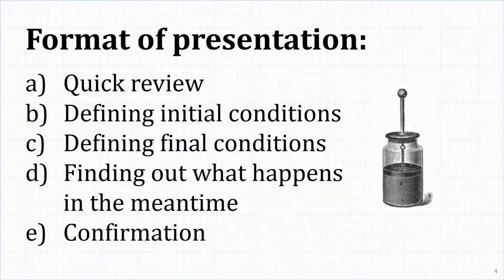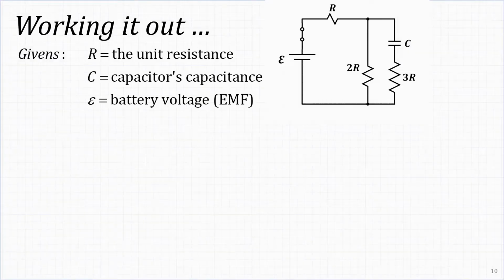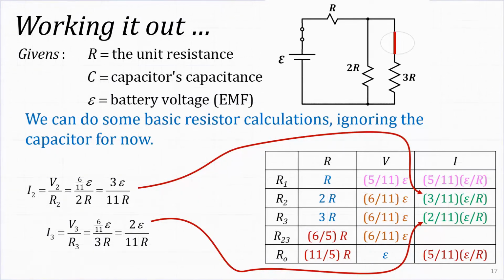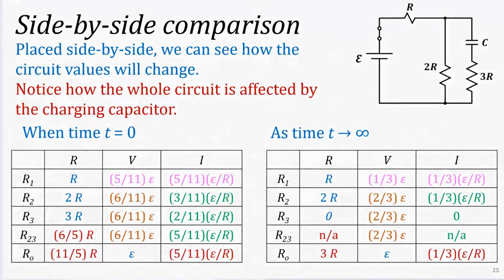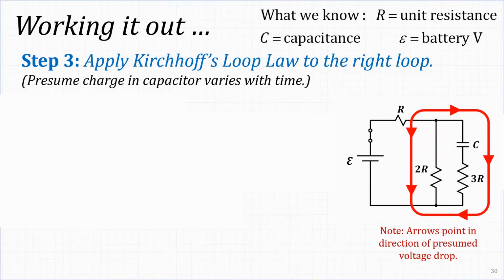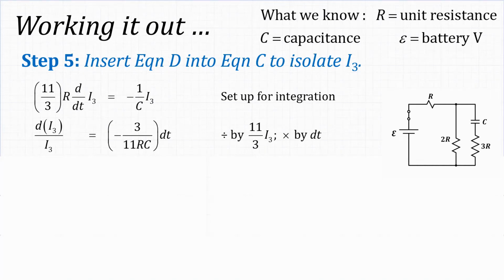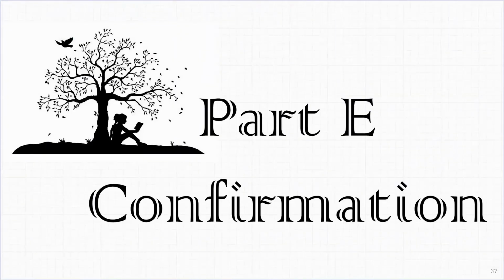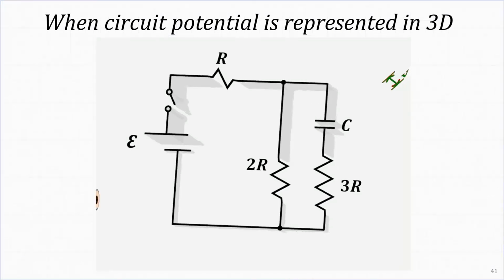Got Kirchhoff? A Capacitor in a Complex Circuit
Kirchhoff's junction and loop laws are common for resolving the resistances and currents in complex circuits. But what happens if we throw a capacitor into the mix? The circuit transforms as the capacitor charges, in ways that aren't immediately obvious.

This problem is basically an exercise in introductory differential Kirchhoff solutions. At the end, I show a cool way to represent circuits in "3D".

Tons of thanks to the very supportive people who gave me room to put this together in just a few days. You know who you are!